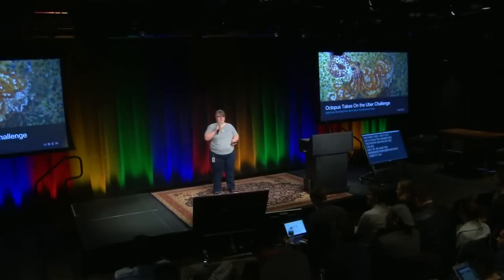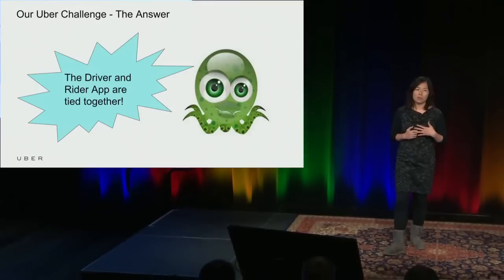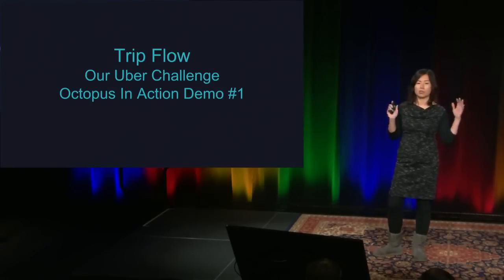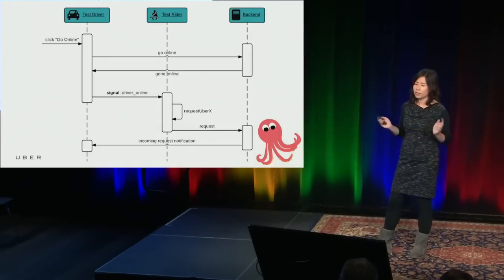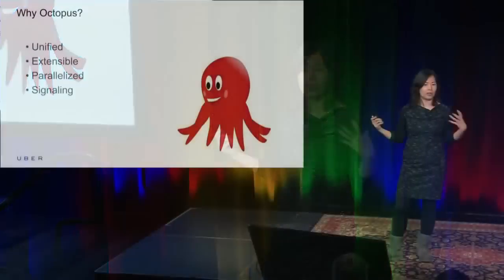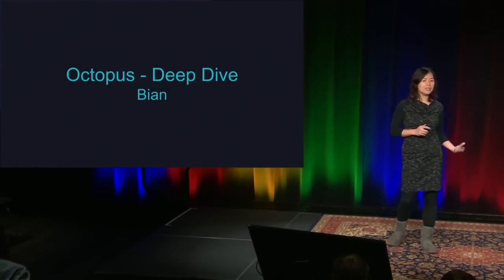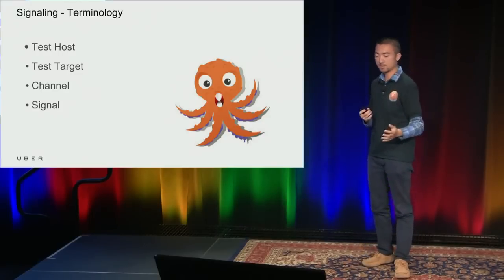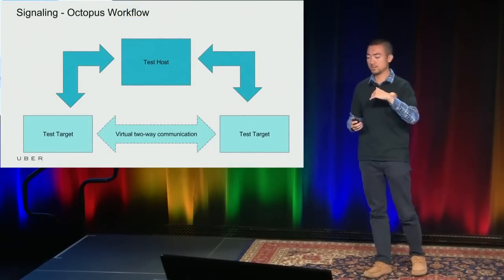GTAC 2015: The Uber Challenge of Cross-Application/Cross-Device Testing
Apple Chow (Uber) and Bian Jiang (Uber)

Soon after joining Uber in March 2015, we encountered an Uber-unique challenge while investigating UI testing tools for our mobile applications. Many of our sanity tests require our rider application and driver application communicating/coordinating their actions with each other in order to complete the end-to-end testing scenario. In this talk, we will present our platform agnostic solution, called Octopus, and discuss how it coordinates communication across different apps running on different devices. This solution can be adopted for any tests that require coordination/communication across different apps or devices (e.g. a multi-user game, multi-user messaging/communication app, etc.)